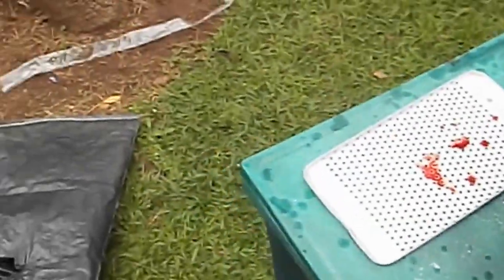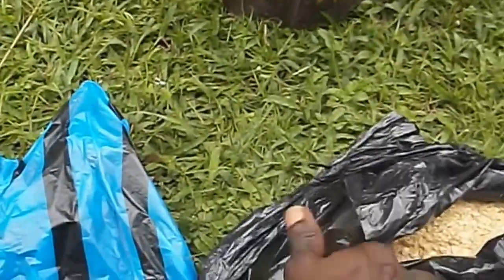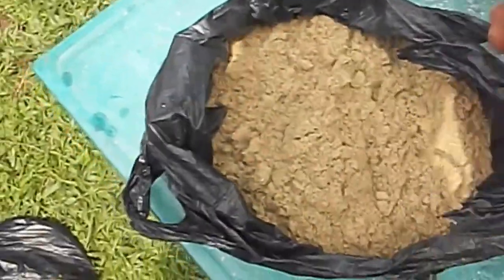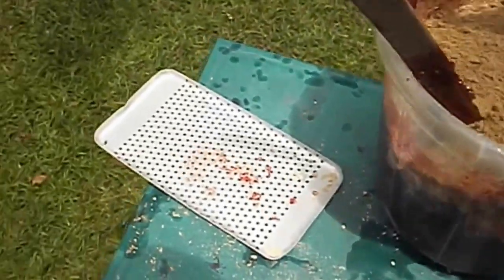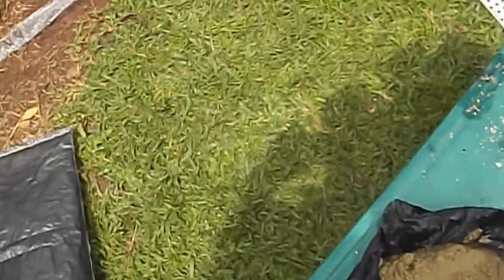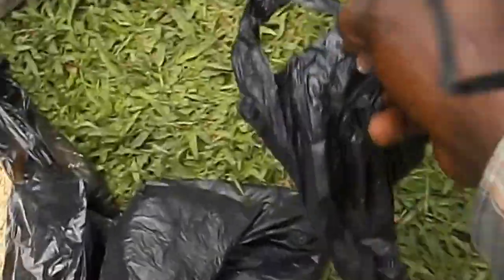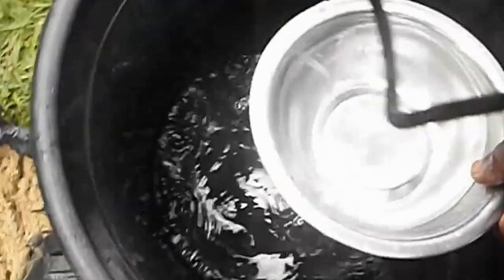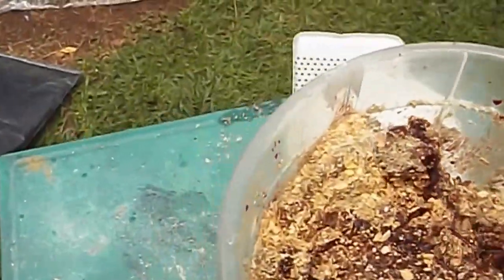Making catfish feed at home 3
Due to the high cost of catfish feed in Nigeria I have decided to start making my own feed. Making homemade fish feed. Fish feed is one of the most expensive inputs for fish farming. Moreover, the homemade feed is useful when specific diets are needed to improve fish growth and also to reduce cost.

Homemade catfish feed preparation Feed Preparation

There is no single way for the preparation of formulated fish feeds; however, most methods begin with the formation of a dough-like mixture of ingredients. Ingredients can be obtained from feed stores, grocery stores, pharmacies, and specialty stores such as natural food stores, as well as from various companies that may be found through the internet.

The dough is started with blends of dry ingredients, which are finely ground and mixed. The dough is then kneaded and water is added to produce the desired consistency for whatever fish is going to be fed. The same dough may be used to feed several types of fish, such as eels and small aquarium fish.

Pelleting or rolling converts the dough into pellets or flakes, respectively. The amount of water, pressure, friction, and heat greatly affects pellet and flake quality. For example, excess water in the mixture results in a soft pellet. Too little moisture and the pellet will crumble.

Proteins and especially vitamins are seriously affected by high temperatures. Therefore, avoid storing diet ingredients at temperatures at or above 70°C (158°F) and do not prepare dry feeds with water at temperature higher than 92°C (198°F).Feed Preparation

Proteins and especially vitamins are seriously affected by high temperatures. Therefore, avoid storing diet ingredients at temperatures at or above 70°C (158°F) and do not prepare dry feeds with water at temperature higher than 92°C (198°F).

Feeds are formulated to be dry, with a final moisture content of 6–10%, semi-moist with 35–40% water or wet with 50–70% water content. Most feeds used in intensive production systems or in home aquaria are commercially produced as dry feeds. Dry feeds may consist of simple loose mixtures of dry ingredients, such as “mash or meals,” to more complex compressed pellets or granules. Pellets are often broken into smaller sizes known as crumbles.